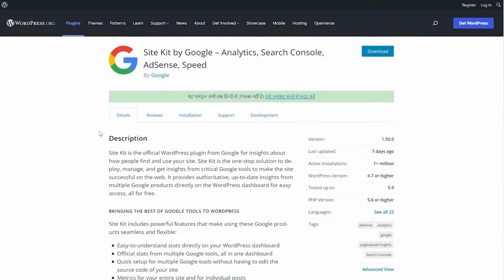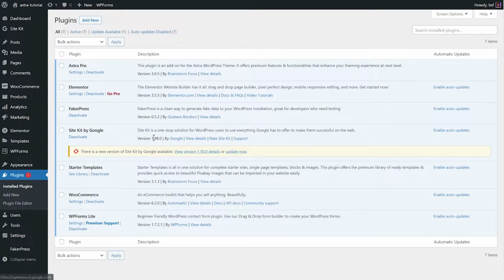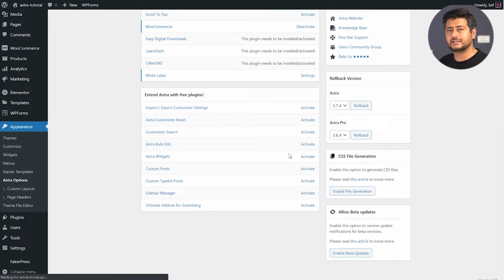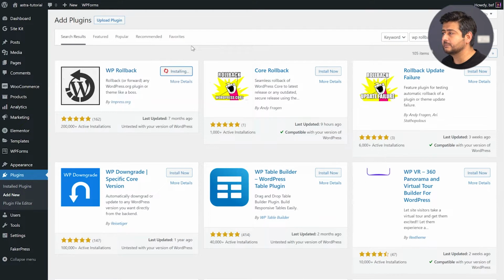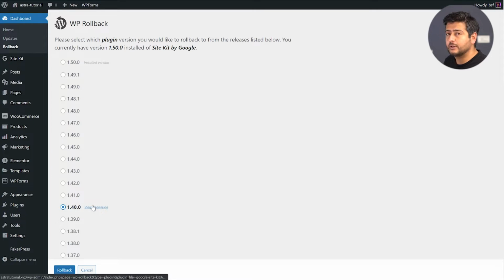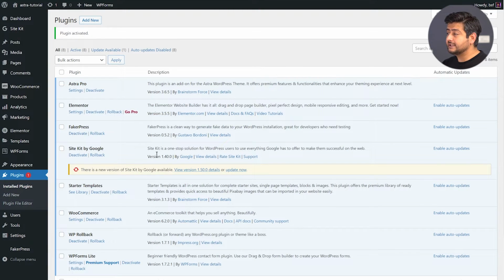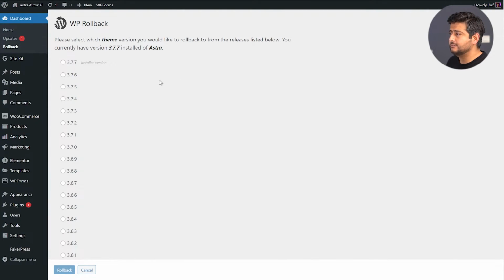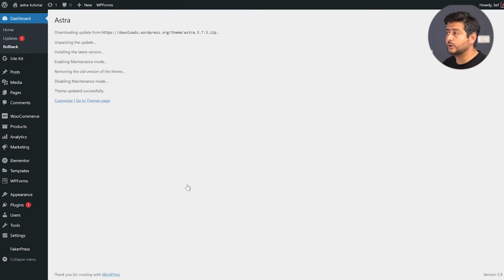Rollback/Downgrade Themes and Plugins in WordPress for FREE!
00:00 - How to Rollback themes and plugins in WordPress
00:25 - Method 1
01:07 - Method 2
01:42 - Method 3

📰📰 Video Description 📰📰

If you've had a website for sometime, you know that this has happened to you. A plugin update, a theme update, or sometimes, even a WordPress update has caused your website to tank.

If your website is critical to your business, then you should be managing updates more carefully and also planning regular backups for your website; but if it so happened that you didn't this video will help.

Your website crashing should not be the only trigger point why you learn to rollback your themes or plugins, but it also useful for many other reasons.

Whatever your reason, it is a good idea to know how to downgrade your themes and plugins, or in other words, how to rollback your themes and plugins in WordPress.